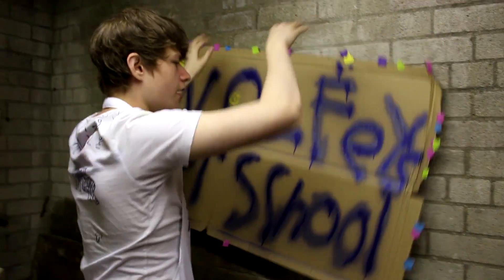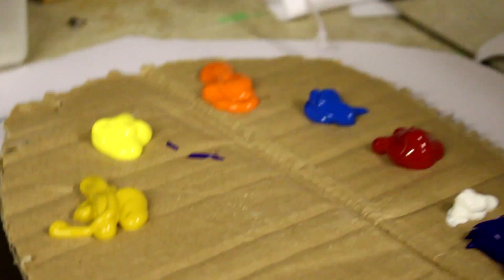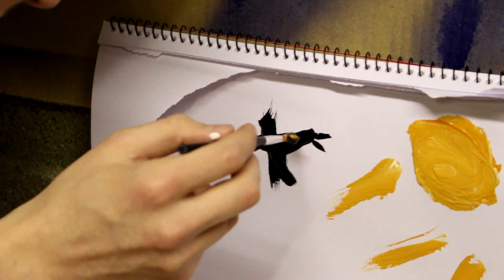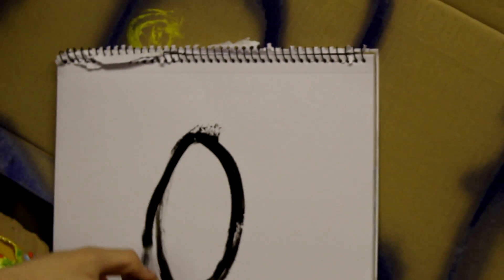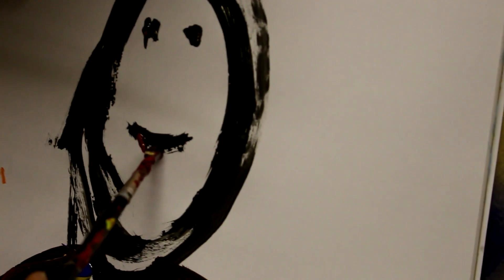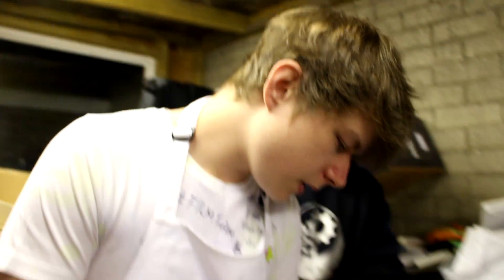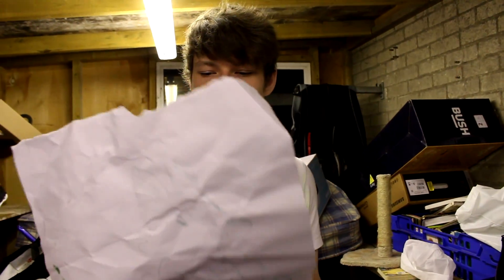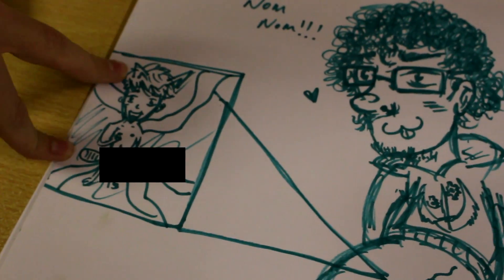Wolfey's Art School - Become the Ultimate Artist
Learn to paint like one of the greats